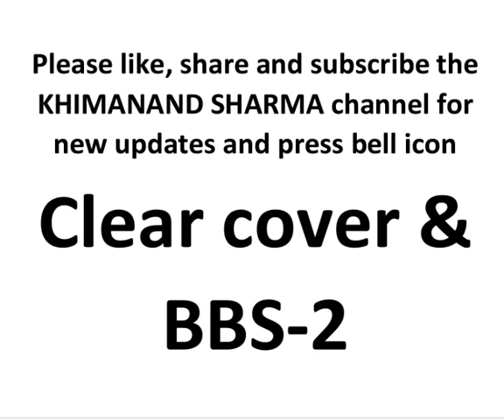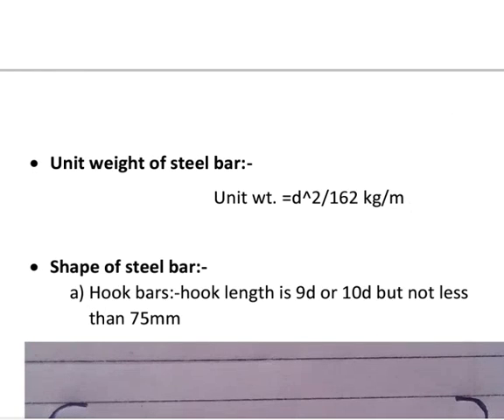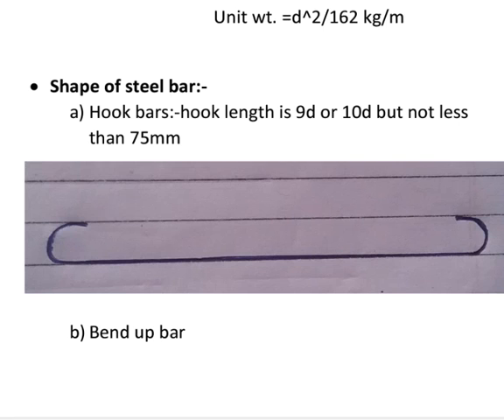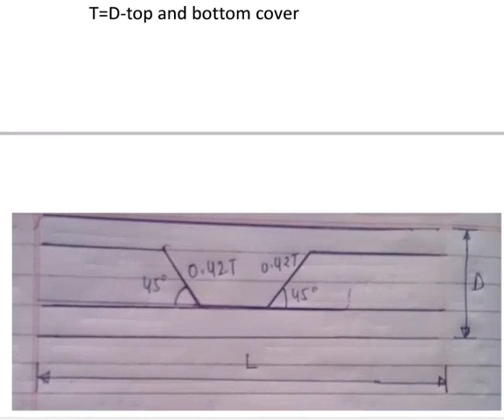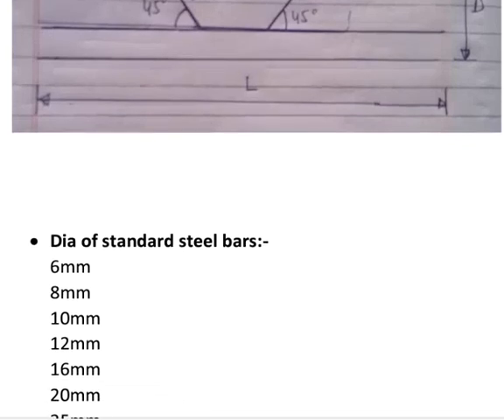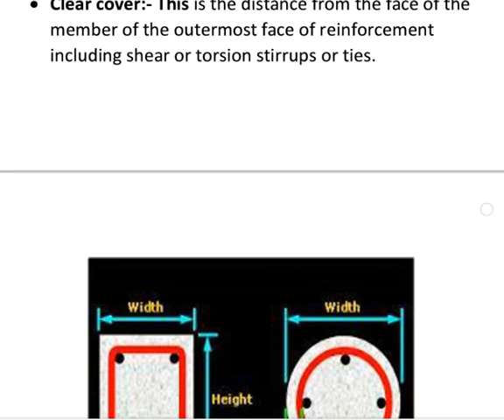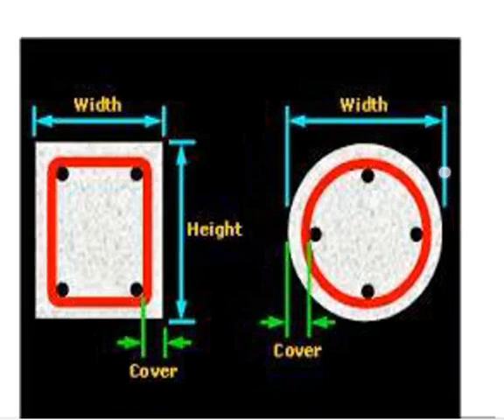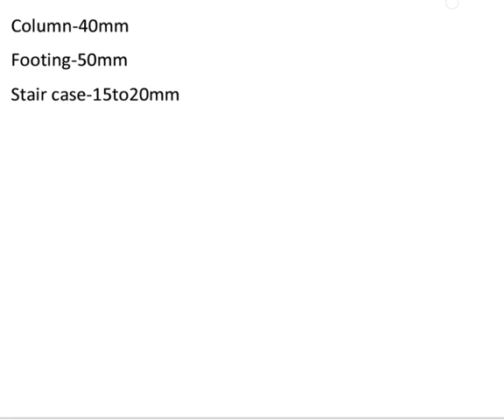What is Clear cover,BBS-2 , steel bars available in market ,shapes of steel bars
Clear cover shapes of steel bars